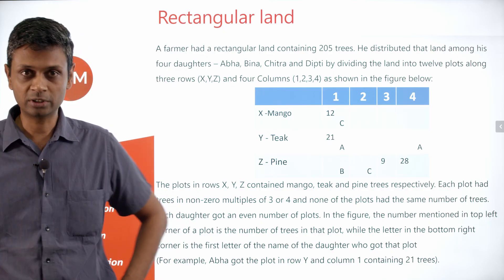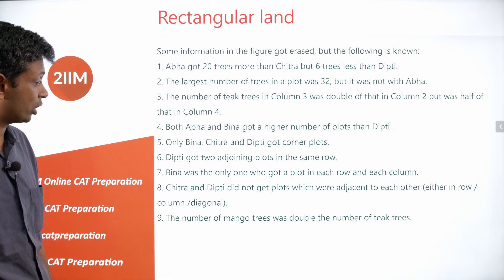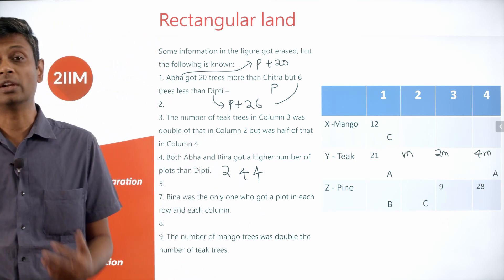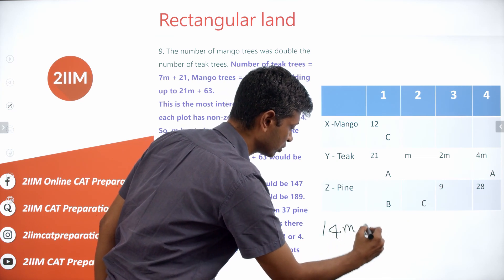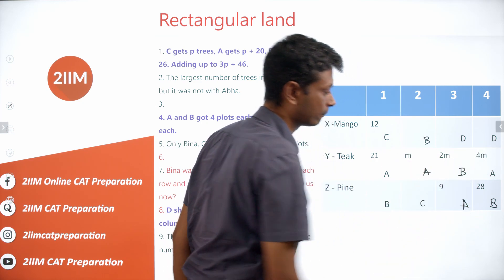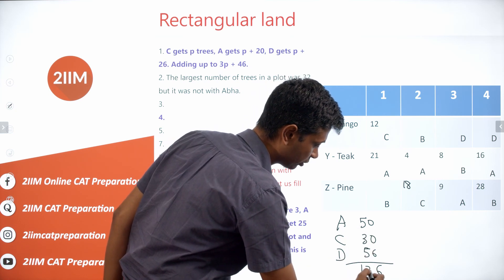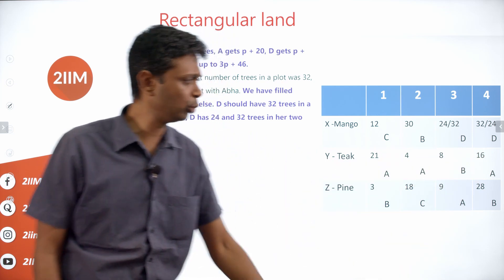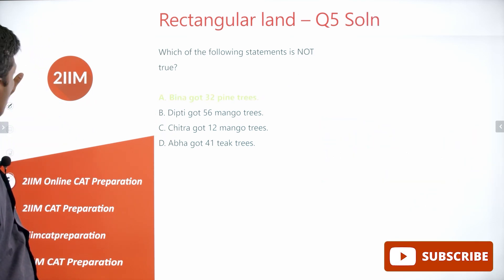CAT 2020 Solutions Slot 3 DILR | Rectangular Land | Question & Answer | 2IIM Online CAT Preparation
Fabulous discount of Rs. 4,000 until 15th April, on 2IIM’s flagship online courses

Sign up to sample up to 40 hours of content, absolutely for free

Stay Safe & Best Wishes for CAT.